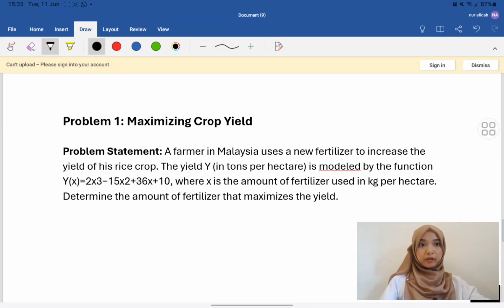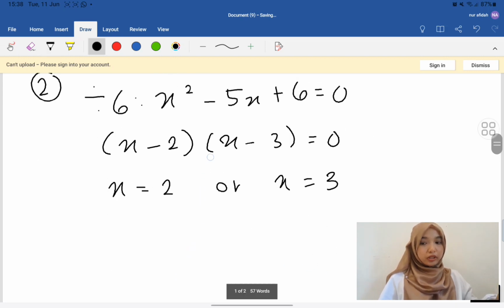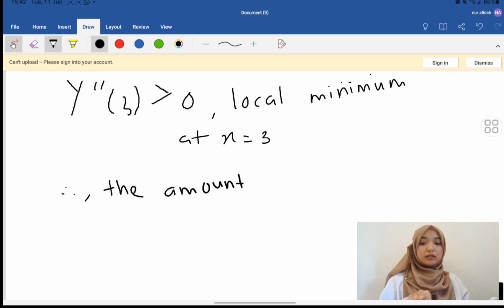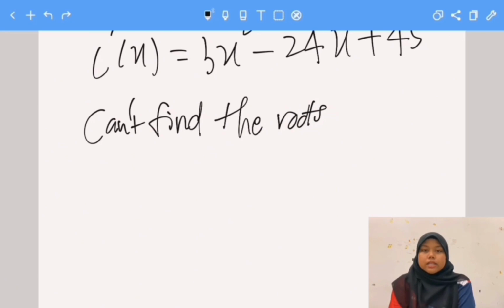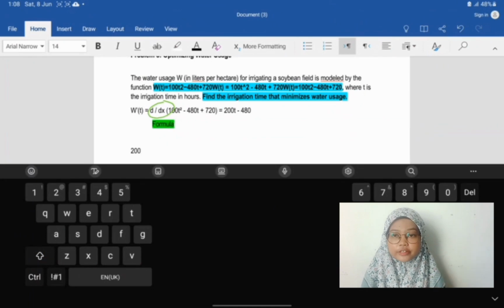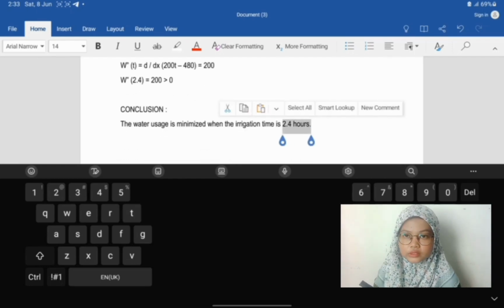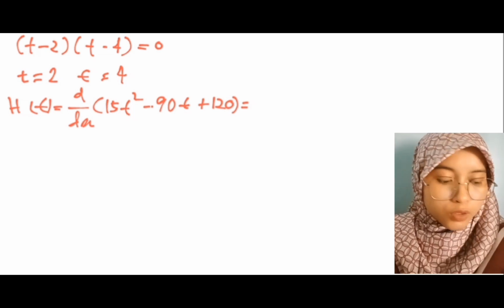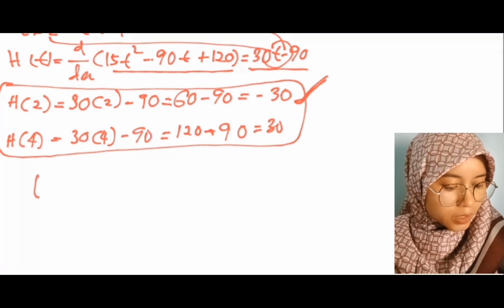Applications of Derivatives in Bioscience: Case Studies in Food Security in Malaysia, Group SBF04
Member1 solve about maximizing crop yield which is determine the amount of fertilizer that maximizing the yield. Member2 solve about minimizing pest control cost which is determine the number of treatments that minimizing the cost. Member3 solve about optimizing water usage which is find the irrigation time that minimizing water usage. Member4 solve about determining growth rate of a crop which is determine the time at which growth rate is maximized.
Member1 SBF F23A0334 Nur Afidah binti Mohamed
Member2 SBF F23A0722 Wardina Batrisyia binti Nasrudin
Member3 SBF F23A0557 Aina Syakirah binti Muhammad Hanif
Member4 SBF F23B0409 Nik Nuria binti Mohd Zamree

00:00 Introduction Member1 Member2 Member3 Member4
00:21 Member1 Minimizing Crop Yield
05:20 Member2 Minimizing Pest Control Costs
07:52 Member3 Optimizing Water Usage
11:20 Member4 Determining Growth Rate of a Crop
15:57 Thank you